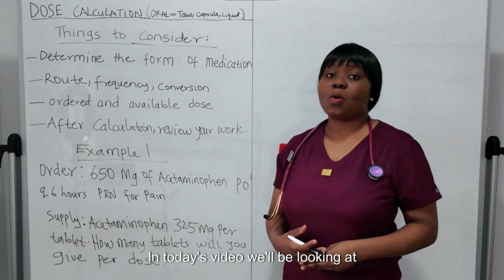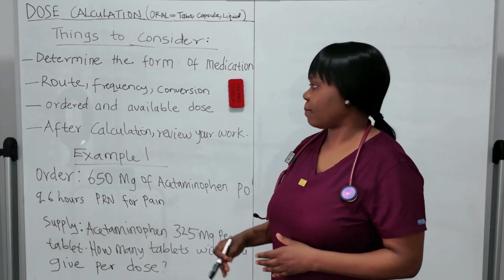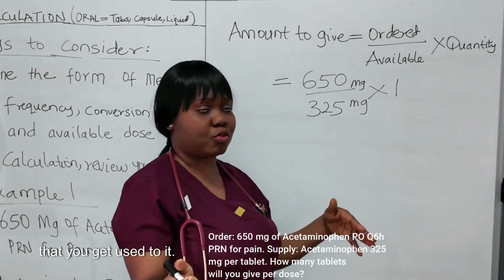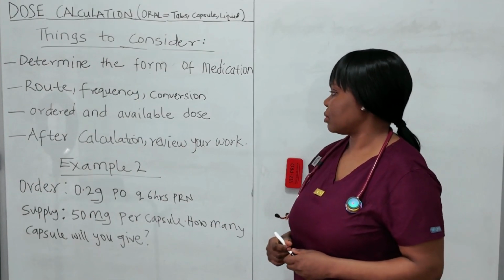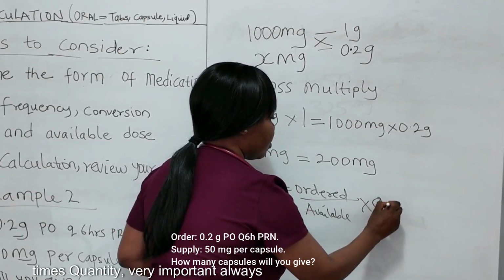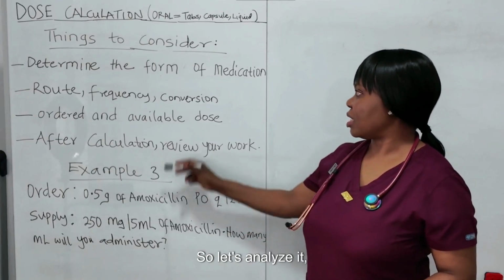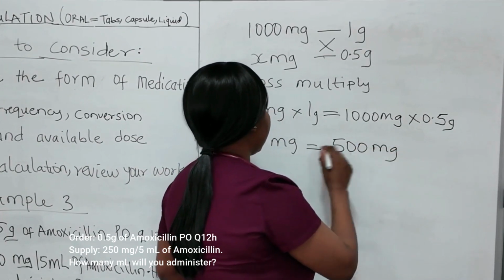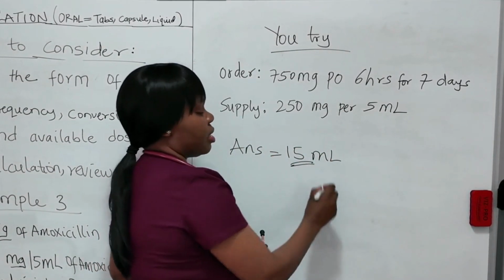Dosage Calculation Made Easy/Desired Over Have Dosage Calculation for Nurses and NCLEX Prep Part 1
Dosage Calculation Made Easy/Desired Over Have Dosage Calculation for Nurses and NCLEX Prep Part 1, with practice problems focused on oral medication for nurses, nursing students and NCLEX Prep.

This video demonstrates step by step guide on dosage calculation using the Desired (Ordered) Over Have (Available) method for oral forms of medication (capsules, tablets and liquids).

Before you begin your calculation, it is important that you determine the following:
1) What the question is asking you to solve: This is where you will determine the forms/route, the frequency, and also note if the solution is for an individual (per dose) dose or for the entire day (24 hours).
2) Is there a need for conversion? You need to make sure you are dealing with the same units before beginning your calculation. If not, then, you need to convert the units to the same units using the metric table. The video breaks it down on how to convert from one unit to another using proportion or ratio.

Whether you are a nurse, or nursing students preparing for nursing school exam, NCLEX, ATI, HESI and any other exams, this video will break it down step by step on how to solve dosage calculations.